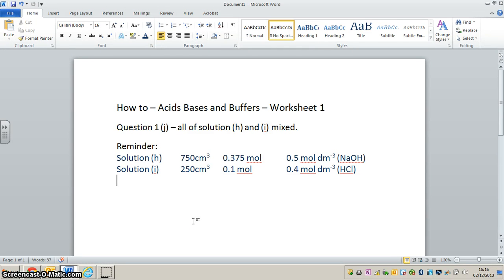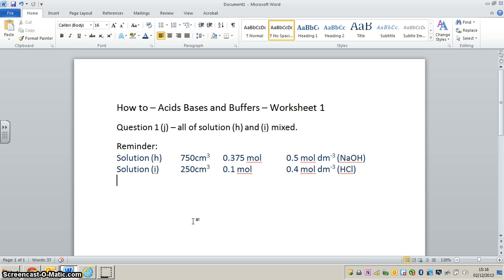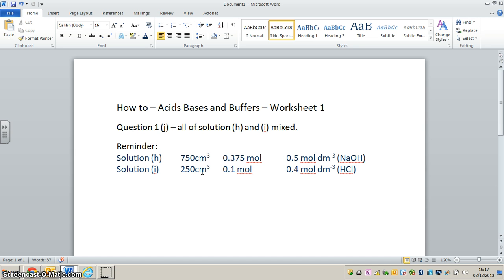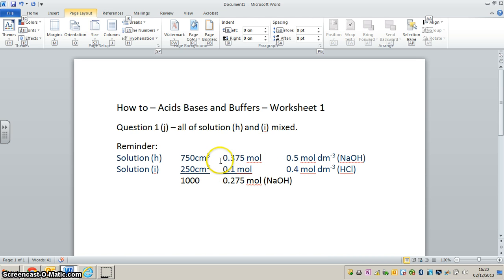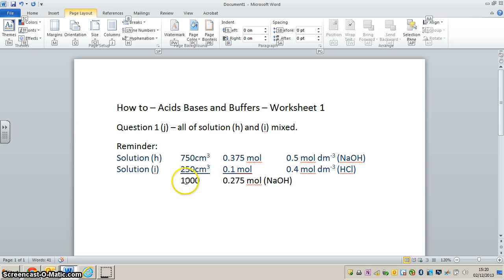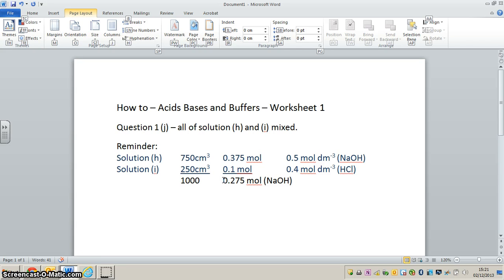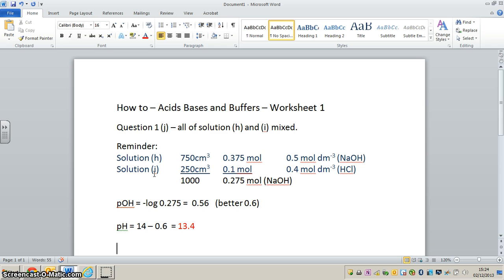Acid, Bases and Buffers - Worksheet1 Question 1 (j)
A 'How to' video linked to Worksheet 1 of OCR Acid, Bases and Buffers.